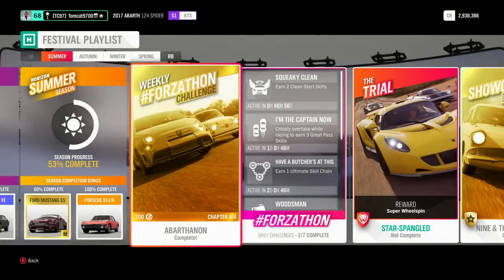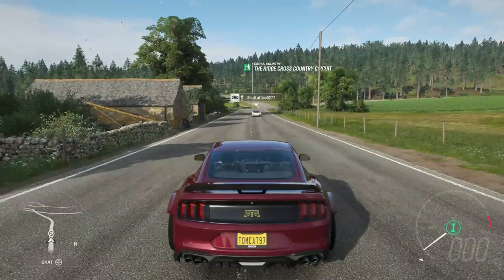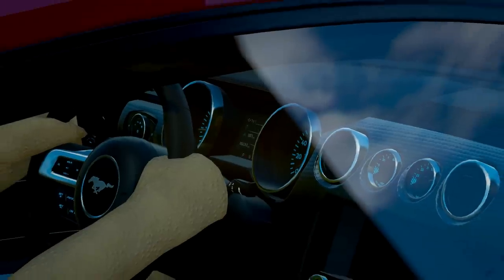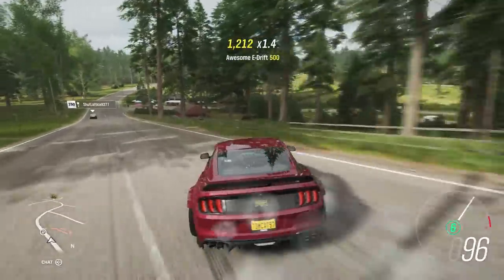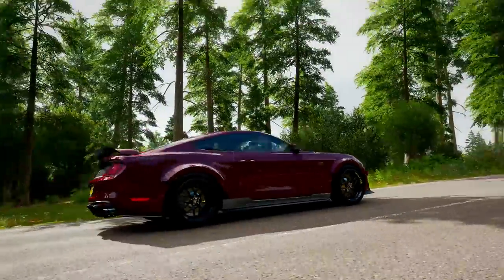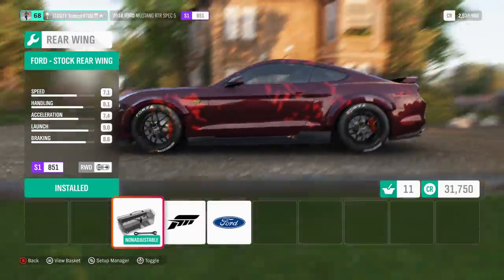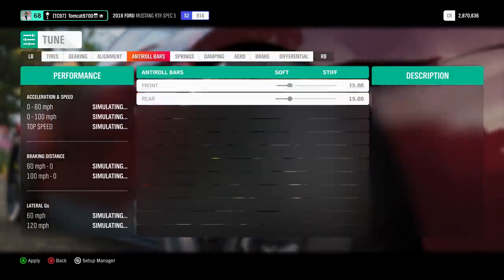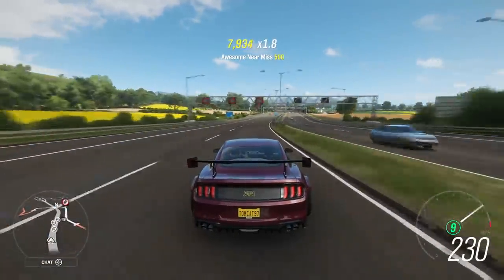Forza Horizon 4 Mustang RTR Spec 5: How To Unlock and FULL BUILD!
Forza Horizon 4 Mustang RTR Spec 5: How To Unlock and FULL BUILD! | TC9700Gaming

Welcome back to Forza Horizon 4! Today, I'll be showing you guys how to unlock the new Mustang RTR Spec 5! We'll also be doing a full build of it!